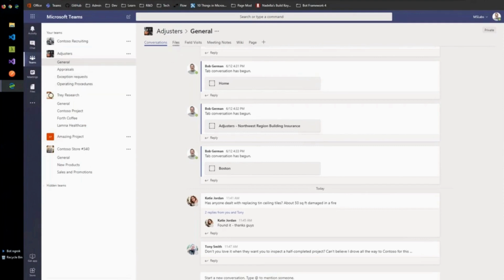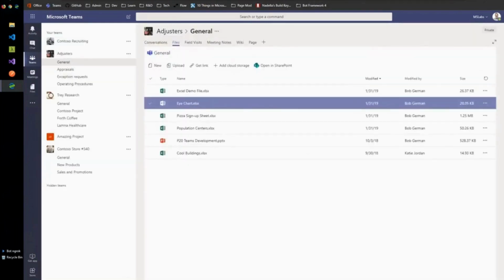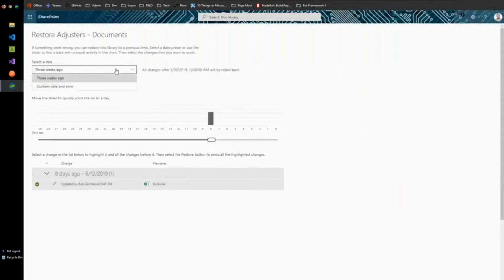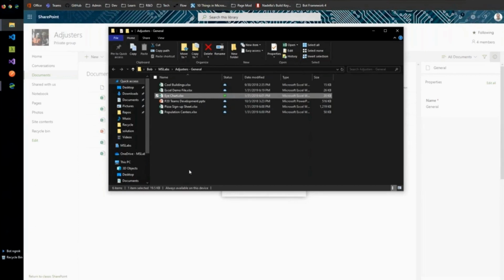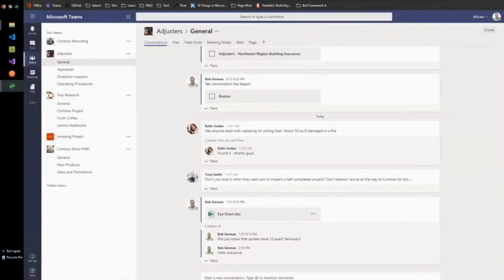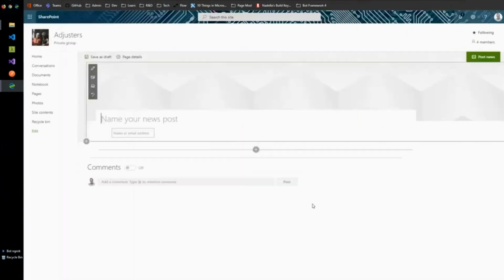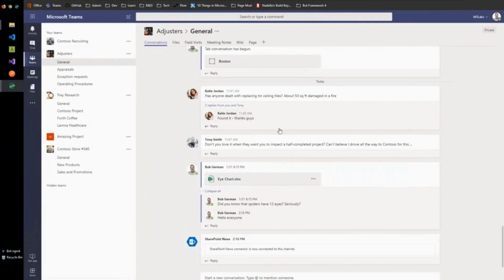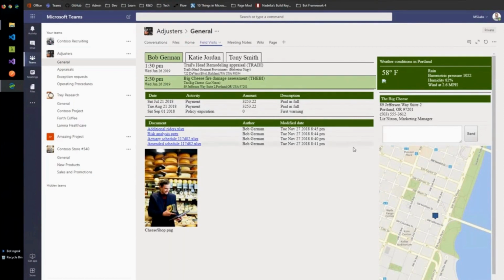Microsoft Teams & SharePoint Demo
Embark on a visual journey into the world of Microsoft Teams and SharePoint integration! 🚀 This video is a deep dive into the features, best practices, and hands-on demonstrations of these two powerful Microsoft tools. Whether you're a newbie or a pro, there's something for everyone to learn. 🖥📊

📌 Video Highlights:

00:00 - Introduction to Teams & SharePoint Synergy
00:15 - Setting Up Teams with SharePoint Integration
00:45 - Top Features to Enhance Collaboration & Productivity
01:08 - Real-time Visual Demos: Teams & SharePoint in Action!
01:56 - File Management & Sharing Best Practices
02:02 - Pro Tips for Seamless Team Collaboration

Engage with Us! 🎤 We love hearing from our community.